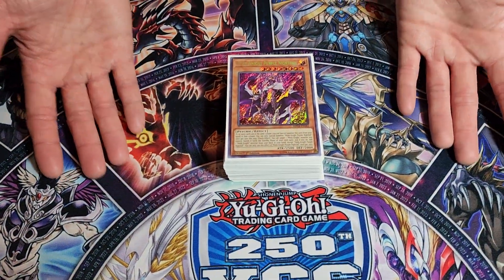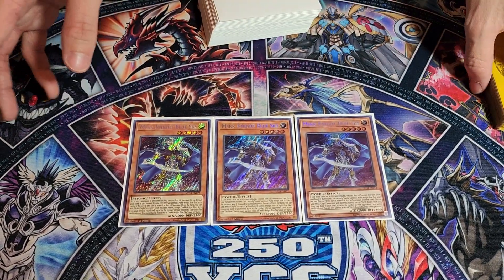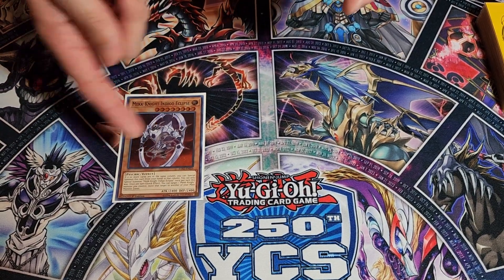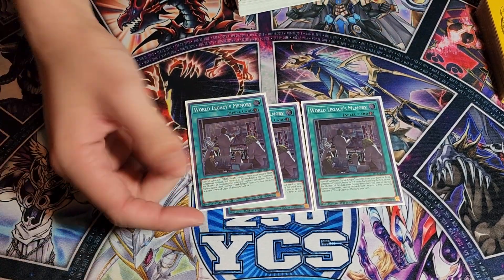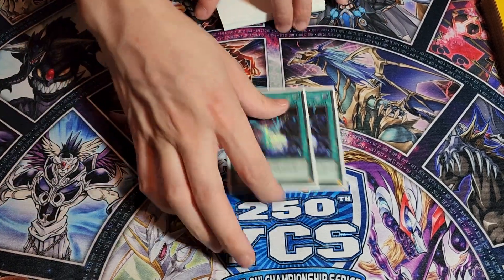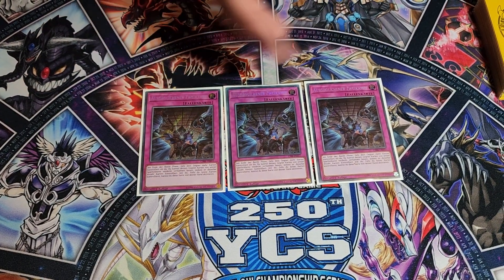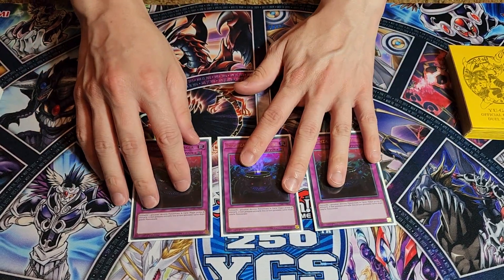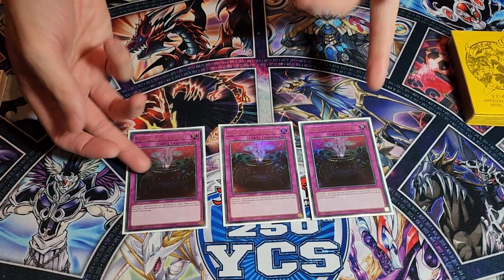Yugioh New Format June 2023 F&L Banlist 1st Place Deck Profile - Mekk-Knight - Johnny Nguyen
I upload Yu-Gi-Oh content here which includes Openings, Real life Deck Profiles, Duels and other Yu-Gi-Oh related content!!! I am a long time player of the Yu-Gi-Oh Trading Card Game and pride myself on having fun by traveling to events to help you players see what is doing good competitively and also showcasing players success at these events. Come help improve your game or just come watch some cool Yu-Gi-Oh content on my channel ^_^